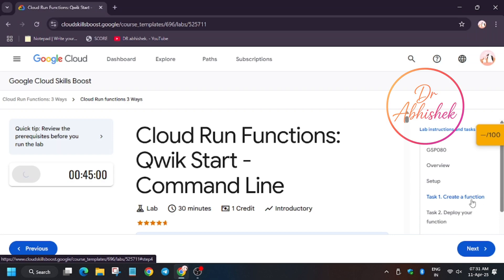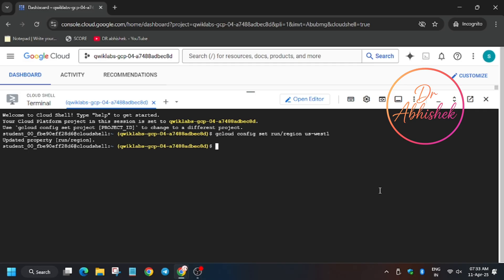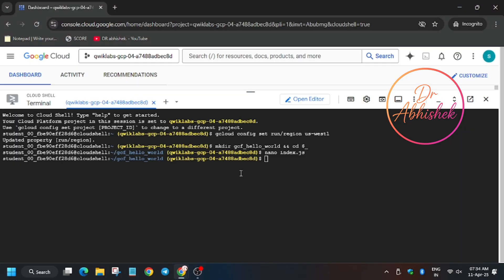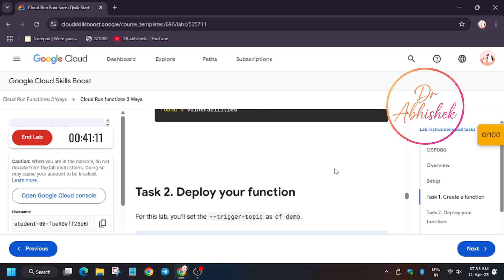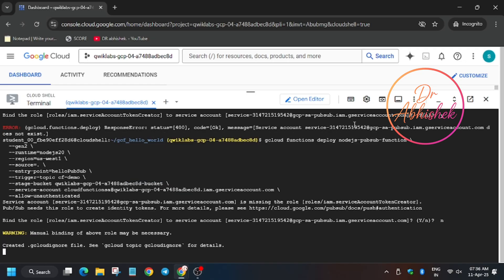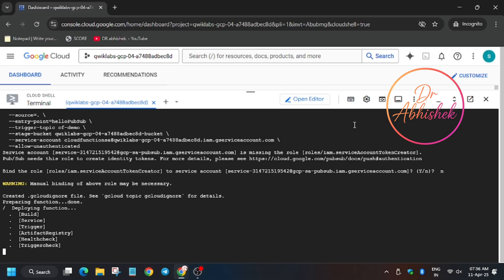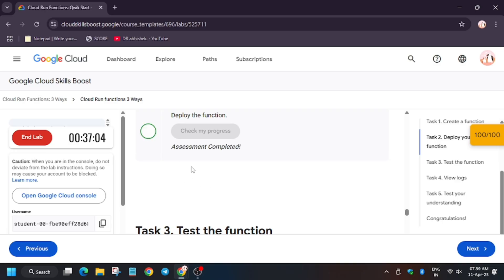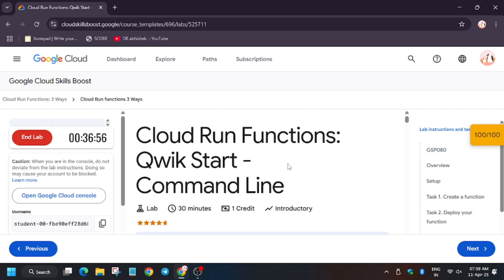Cloud Run Functions: Qwik Start - Command Line [2025] GSP080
qwiklabs
arcade facilitator